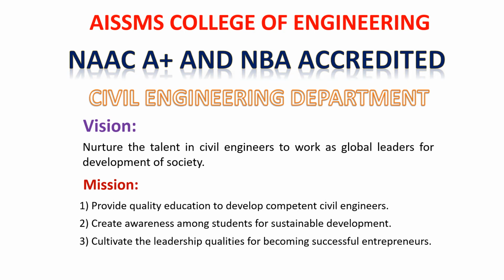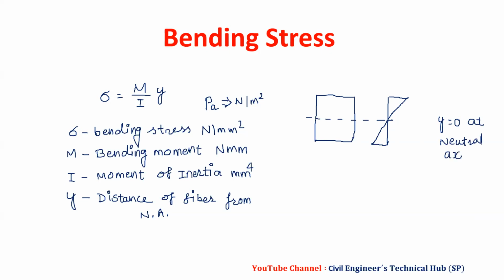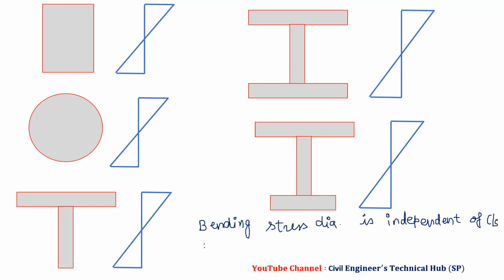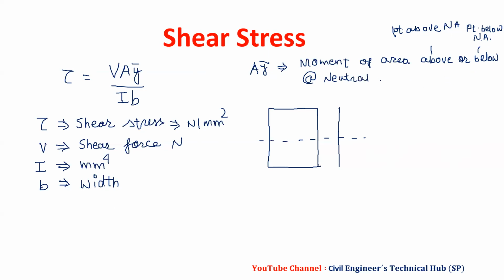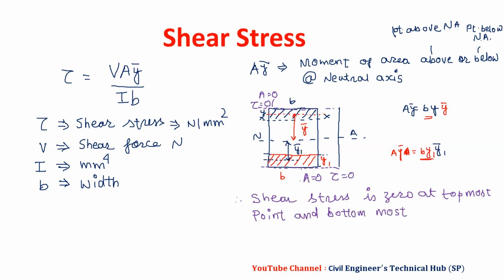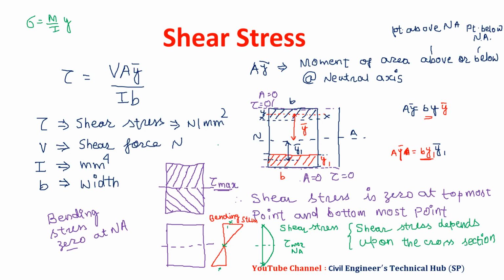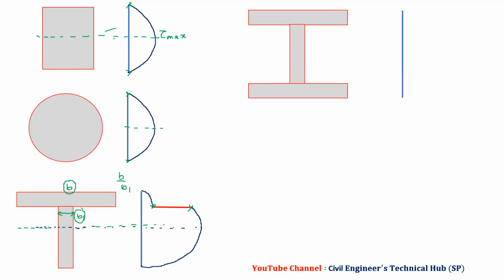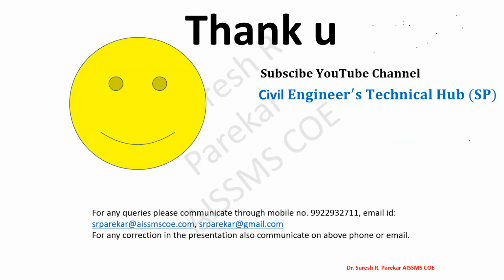Oral MOS Part 4 Dec 2023